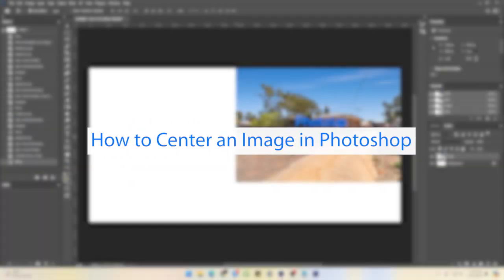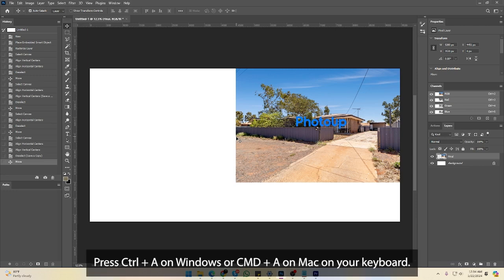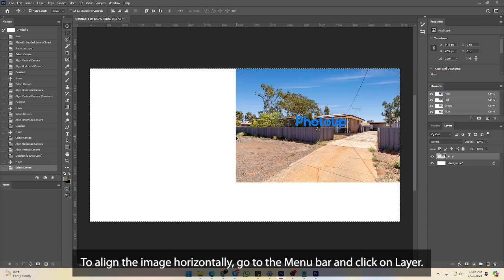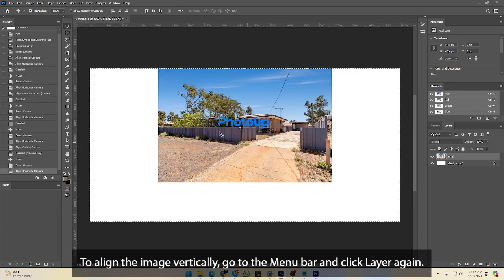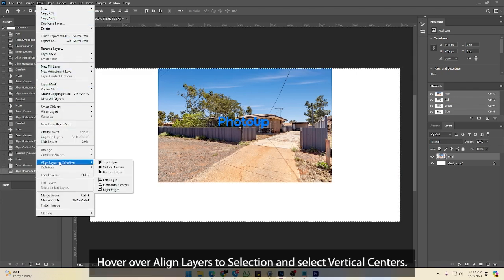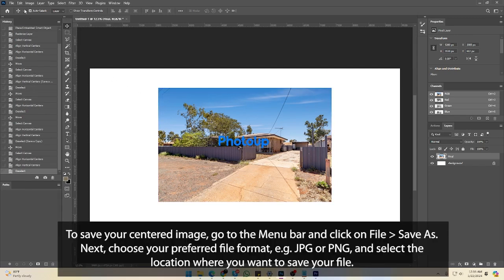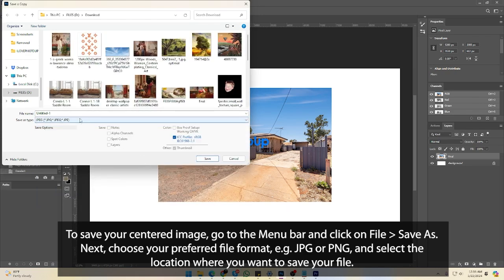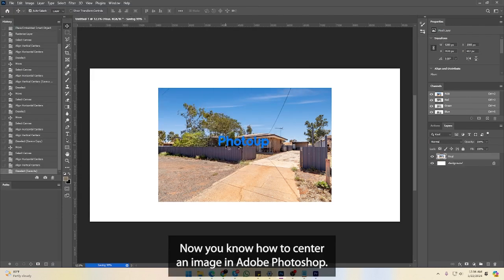How to Center an Image in Photoshop - Real Estate Photo Editing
Need help centering an image in Photoshop? Sign up for a free PhotoUp account today to test our real estate photo editing service. Simply upload your photos, and we'll take care of the rest!